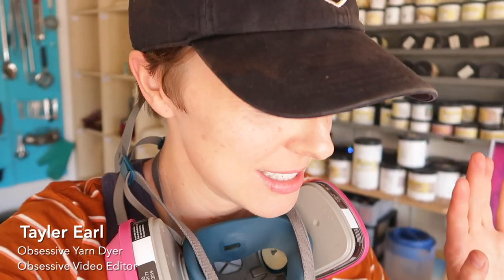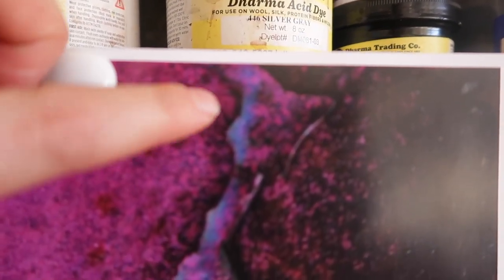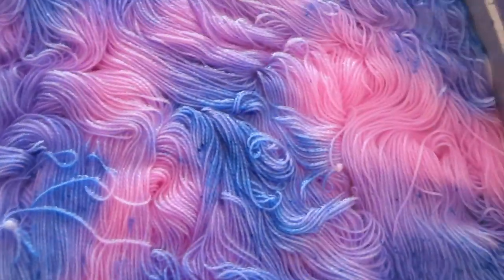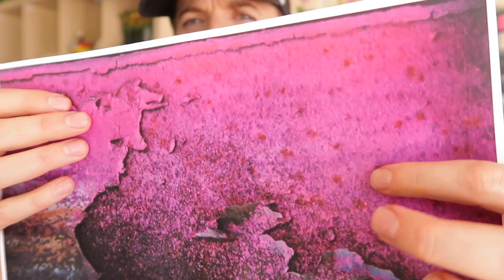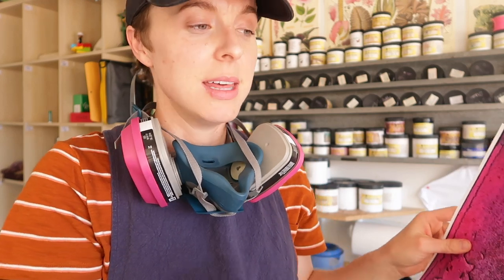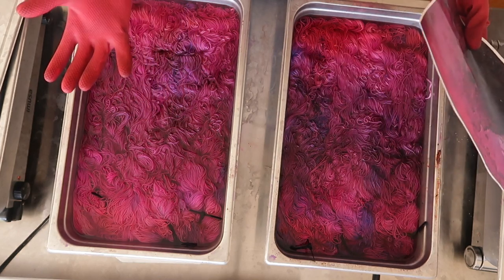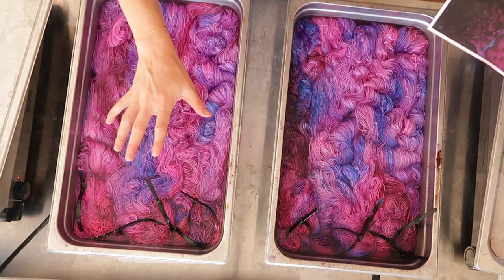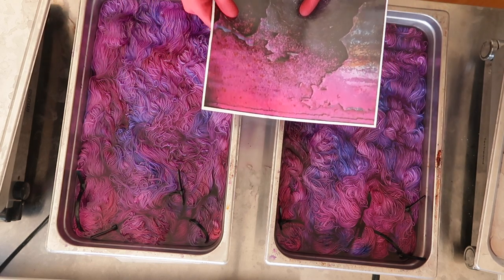The {Yarn Dyeing} Vlog-OXIDE Part 3 with Fiber for the People®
Join me for the next installment of this yarn dyeing series where I share my process for dyeing some of the colorways for the Fiber for the People® yarn clubs.  This time, I'm finding my inspiration in rust and oxidation and dreaming up colorways to capture that beautiful and unstoppable process as part of the newest FFTP yarn club, OXIDE.  (This club is now closed, however if you're interested in taking part in a Fiber for the People® yarn club, keep posted over on Instagram, as well as through the newsletter in the online shop (link below).  The next club launches in January.

PART 3:  The One-Hour Layer--Join me as I turn this pink and blue baby shower party favor into something beautiful.  (It's all part of the process!  And yes.  This layer took an hour.)

//PLEASE NOTE:  I am glad to share my creative process with you here, but please know that any colorways created by me for the purpose of selling under my brand, Fiber for the People® (such as the one featured in this series) are protected under copyright common law and may not be recreated knowingly by any other individual for the purpose of reselling.  Thank you for your understanding.

@fiber.for.the.people on Instagram

**Please remember to give the video a "thumbs up" if you enjoy it. It helps the channel to grow and spreads the word.